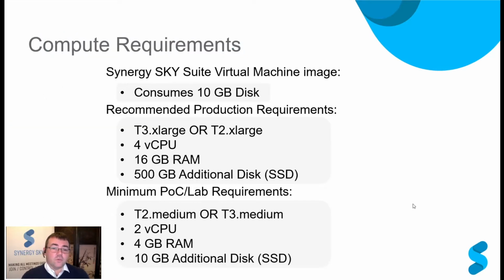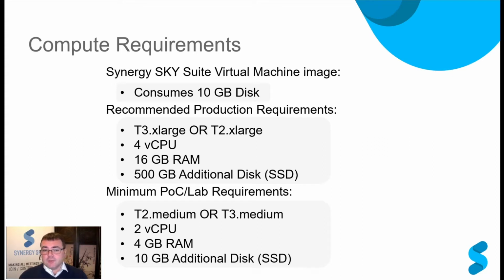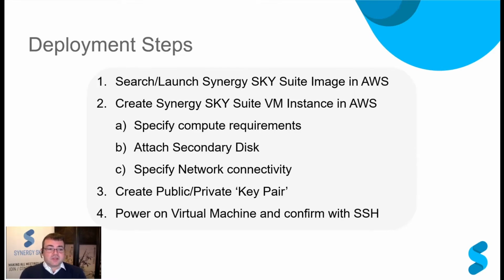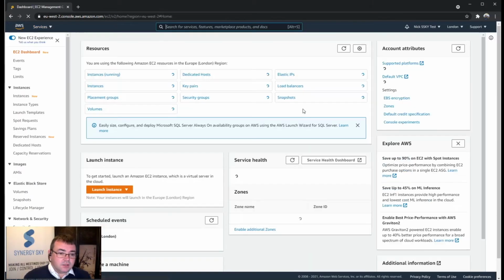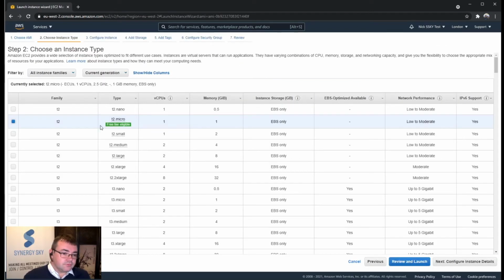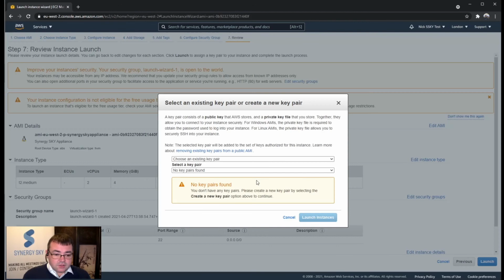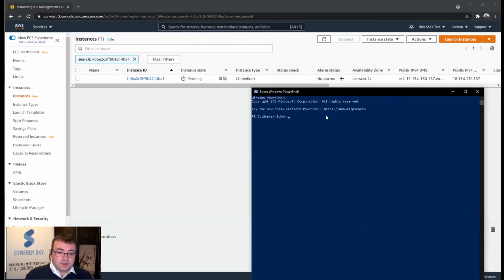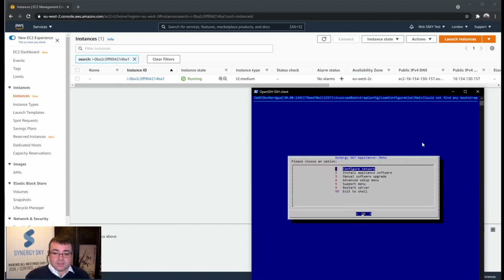Synergy SKY Management Suite Tutorial | Amazon Web Services (AWS)